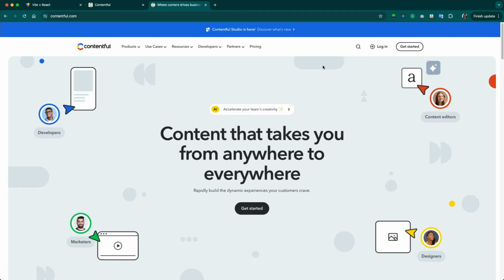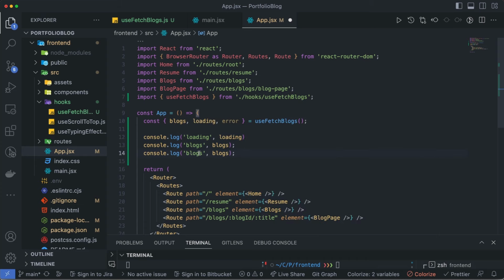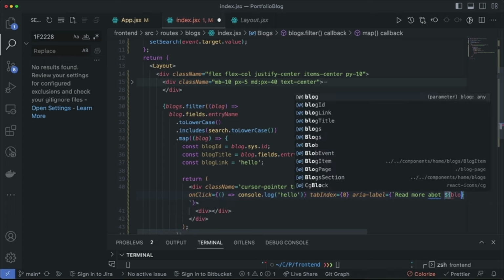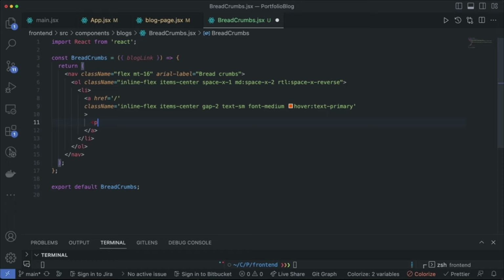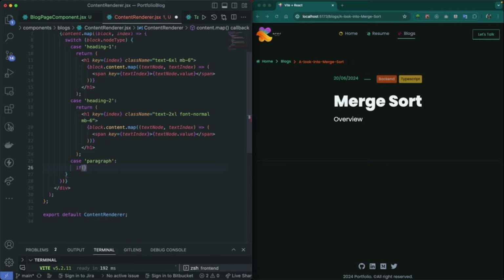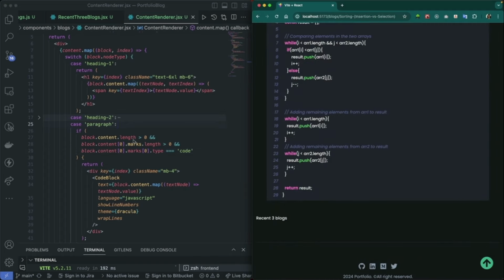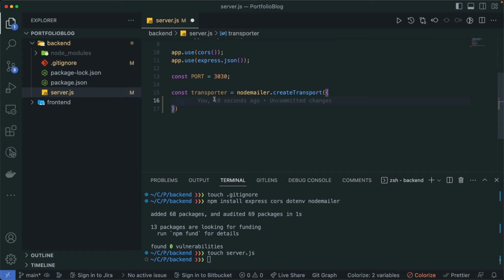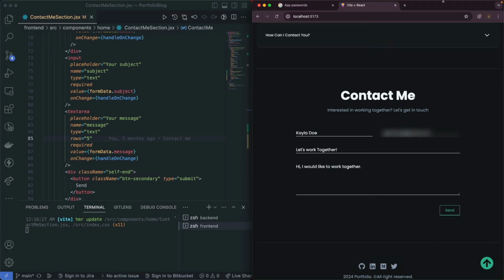Build a Portfolio & Blog with React | Tailwind | Contentful | NodeMailer | Beginner - Part 2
In this part, we'll dive into setting up the blog section and connecting it with Contentful for content management. Plus, I'll show you how to integrate NodeMailer for handling contact form submissions.

🚀 What You’ll Learn:
- How to set up a blog with Contentful CMS
- Fetching and displaying blog posts in your React app
- Setting up NodeMailer for handling form submissions
- Styling your blog with Tailwind CSS

If you missed Part 1, where we covered the initial setup, portfolio section, and resume pages check it out here: Part 1